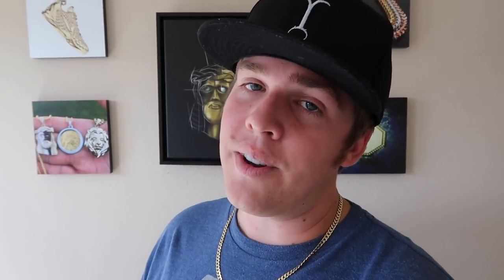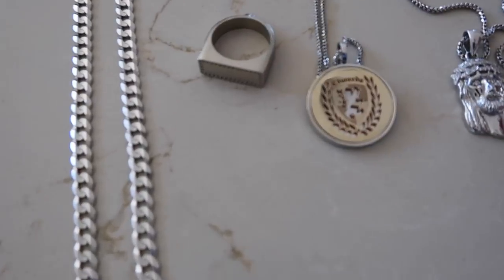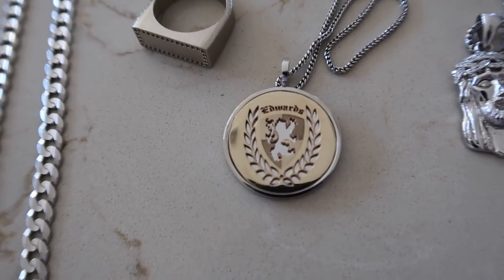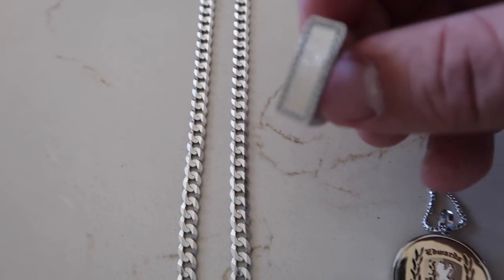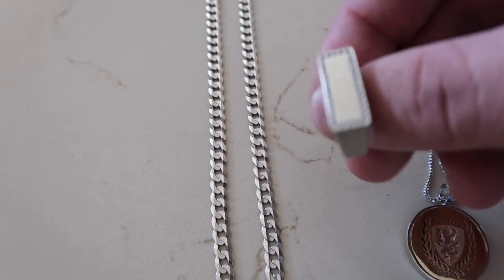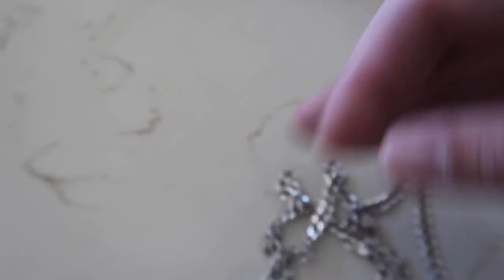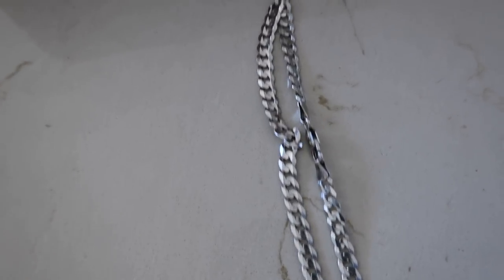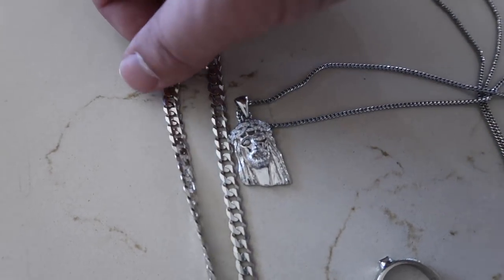WHITE GOLD/RHODIUM jewelry over time...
Let's talk about rhodium and the use when dealing with white gold. Rhodium is often use to give jewelry a nice shine as well as protect it. It's an expensive alloy so don't think it cheapens your piece of jewelry at all.